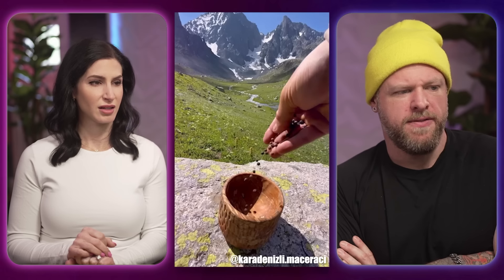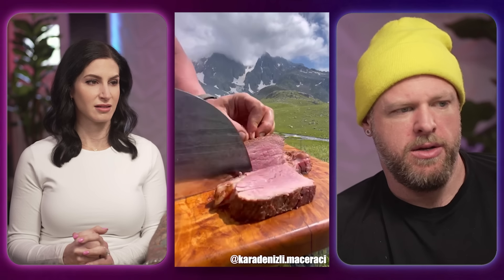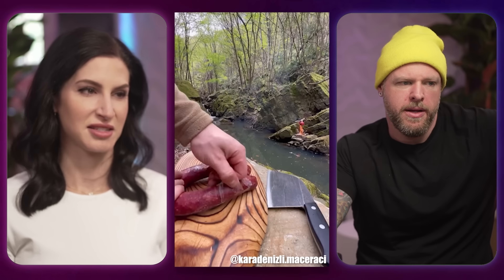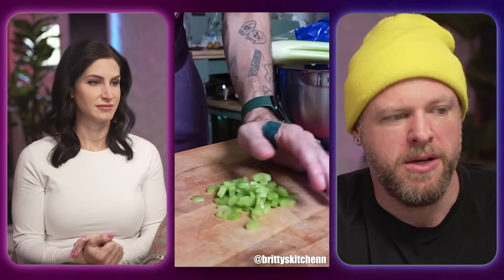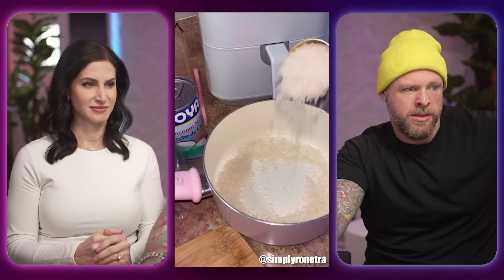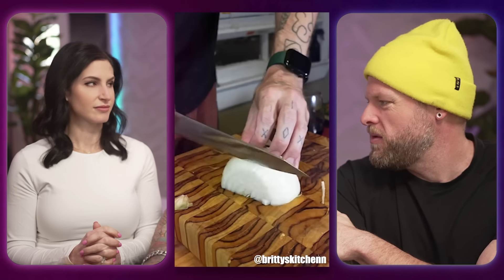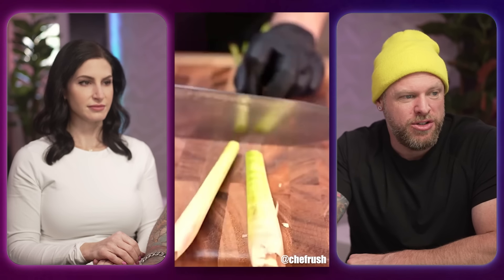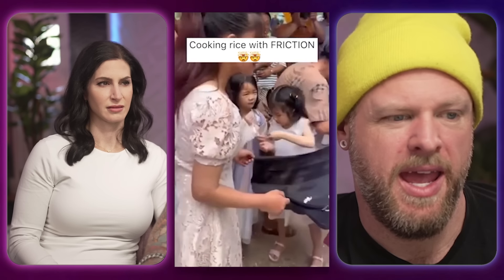grown man CRIES over FOOD (unconventional cooking)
Unconventional recipes, delicious or horrific? Well, I would eat every single thing in this vide... Mrs Lush... not so much.  What do you think?

* GEAR *
🎥 My camera (Amazon - Commissions earned)
🎤 My microphone (Amazon - Commissions earned)
📹 The rest (Amazon - Commissions earned)
🖥   Software: Final Cut Pro, Motion 5, Logic Pro X, Photoshop

📩 If you'd like to get in touch for any reason (ideas, criticism or just to say hi) hit me up at and I'll do my best to reply.